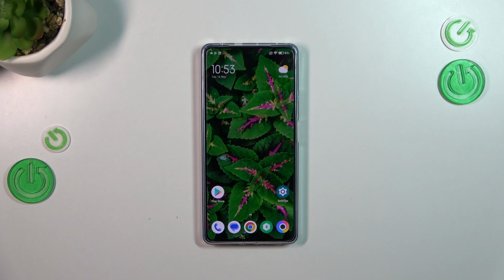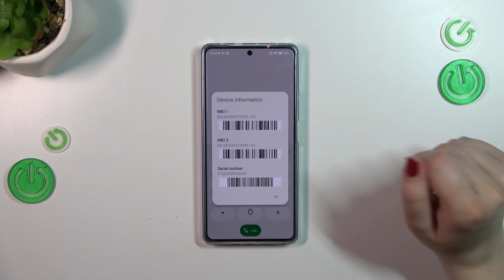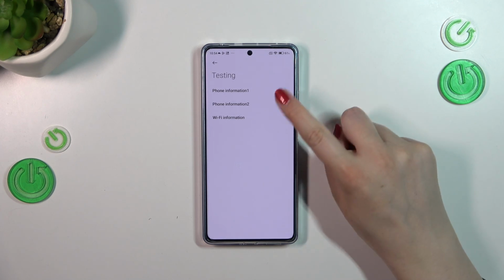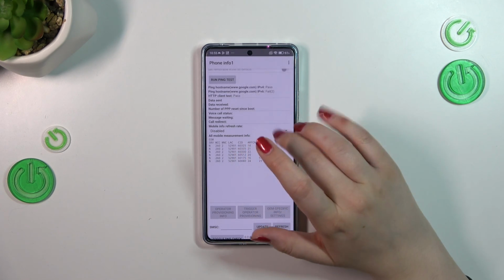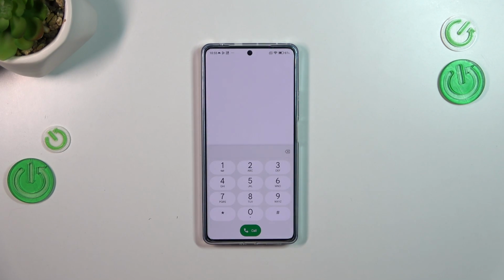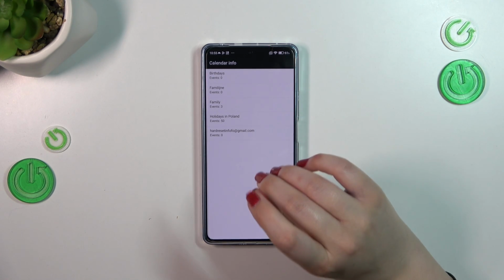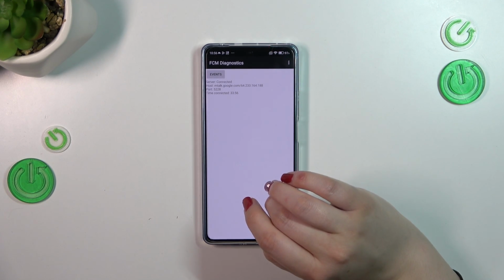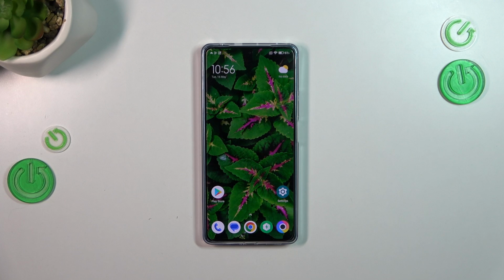How to Use Secret Codes on POCO F5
Secret codes can unlock hidden features on you phone and provide additional functionality on your device, and we're here to show you how to make the most of them, so stay here and learn how to use secret codes on your POCO F5.

How to use secret codes on POCO F5? How to enter secret codes into POCO F5? How to unlock hidden modes in POCO F5?